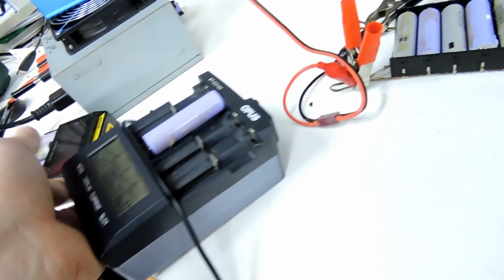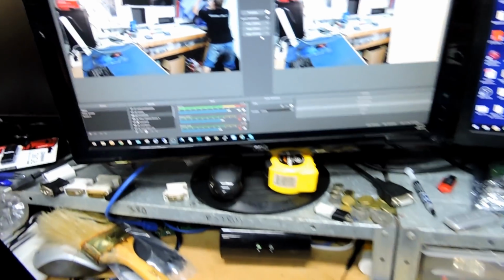woops - they fell.....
Will definitely be thinking more about how I store my cells and not be so worried about how sexy they all look piled up in the corner.

Pete